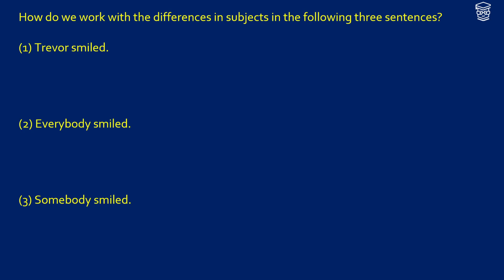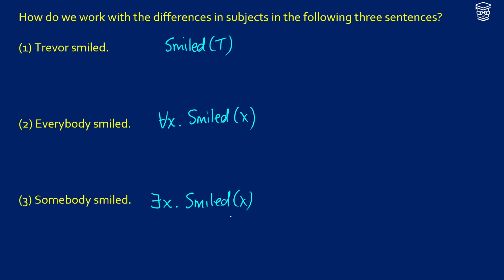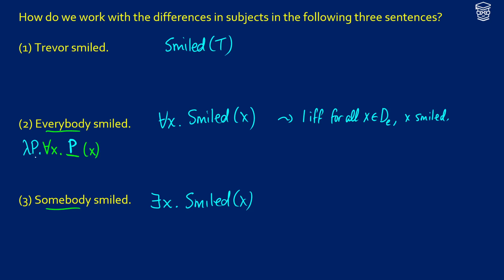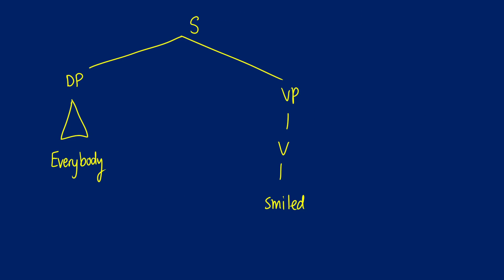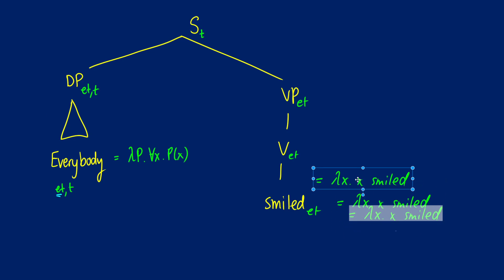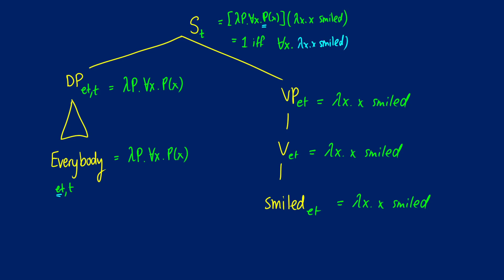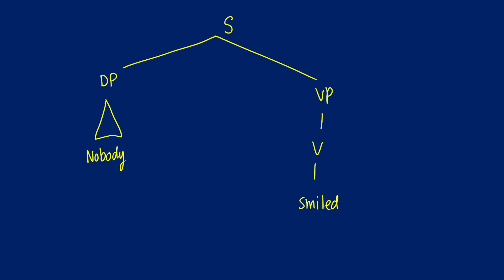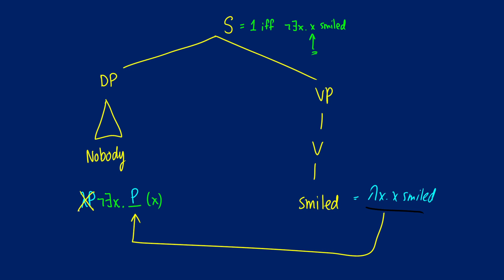Semantics: Quantificational Pronouns with Lambda Calculus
We look at words like "everybody" and "somebody" and "nobody" and look at how to do their composition using lambda calculus and type theory.